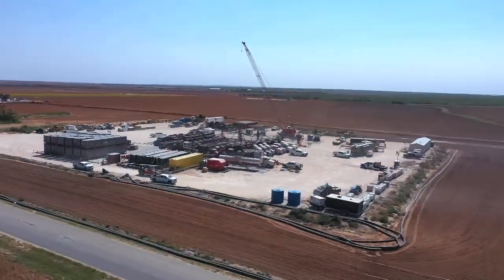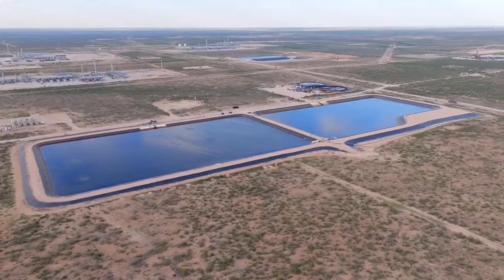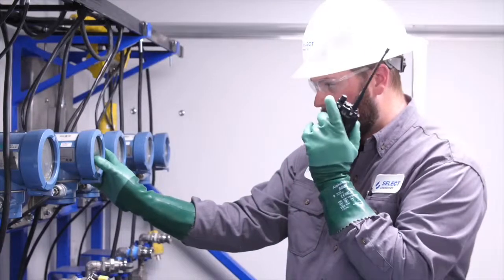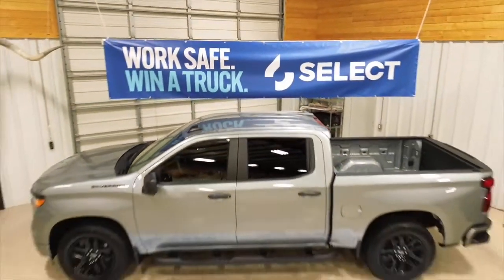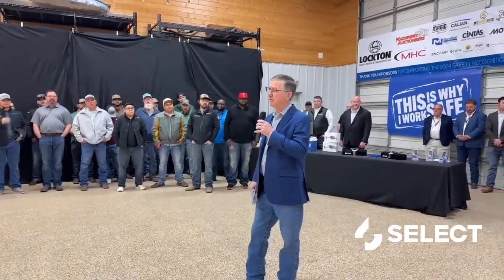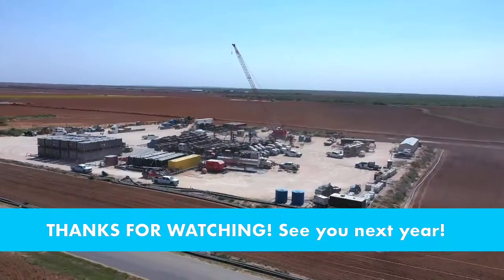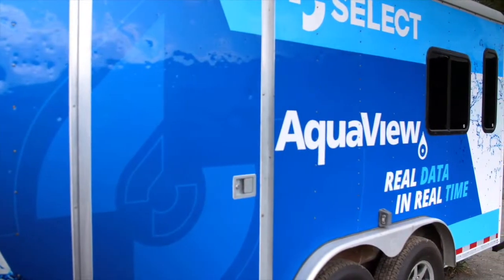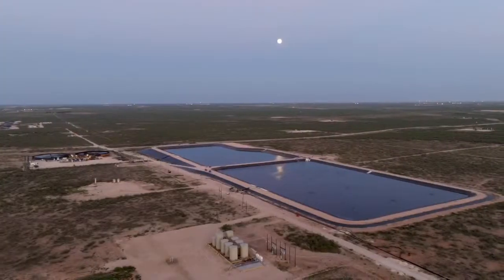2025 Safety Recognition Program Truck Giveaway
Join us for a live broadcast of Select's 9th Annual Safety Recognition Program and Truck Giveaway. We have 43 finalist that made the list in 2024 by demonstrating exceptional dedication and contributions to safety in their respective fields. As part of our world class safety program we give away a new truck to one of these employees.  See who wins this year!